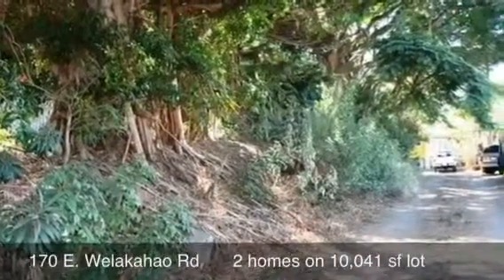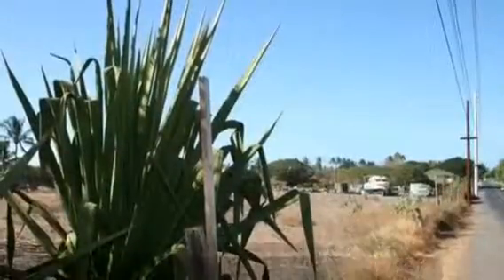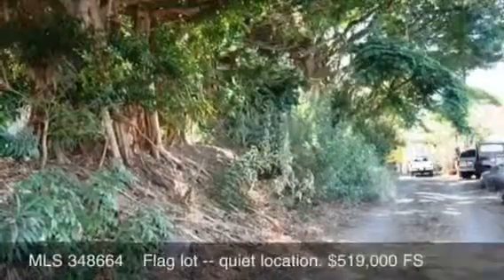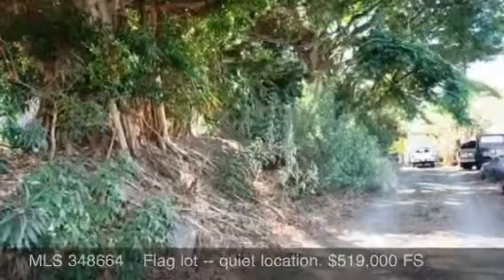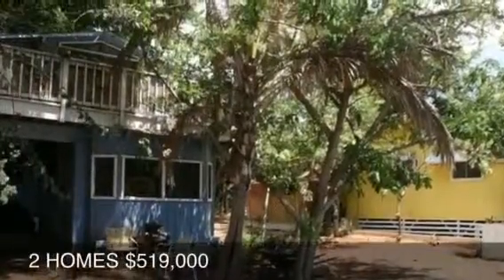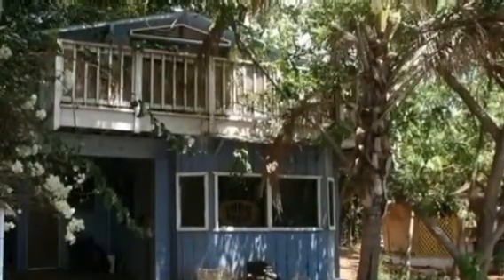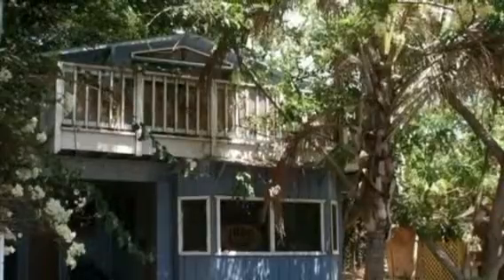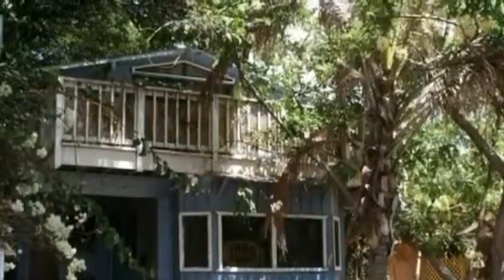2 KIHEI HOMES FOR SALE ON ONE LOT $519,000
South KIHEI Real Estate income property with excellent rental income